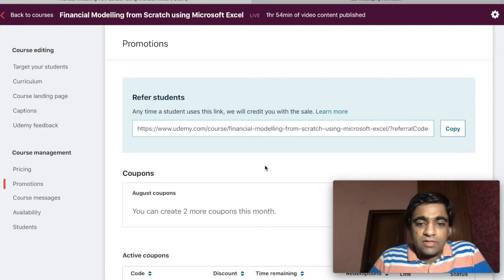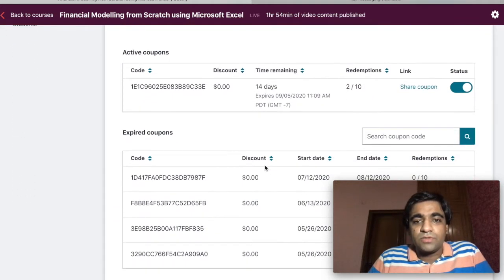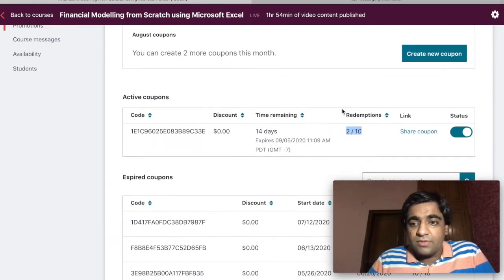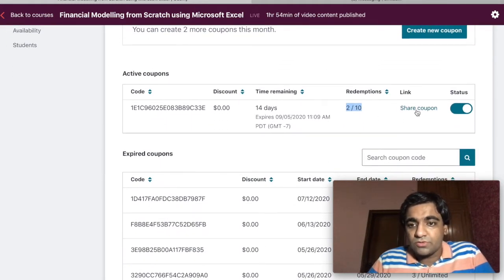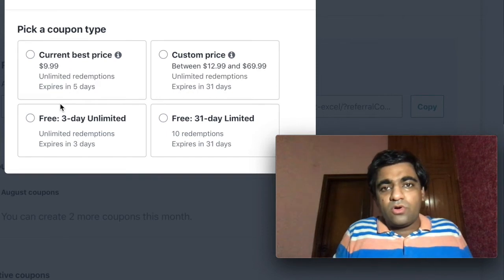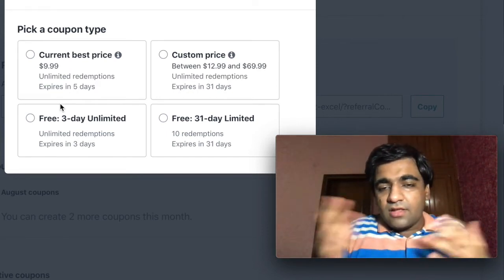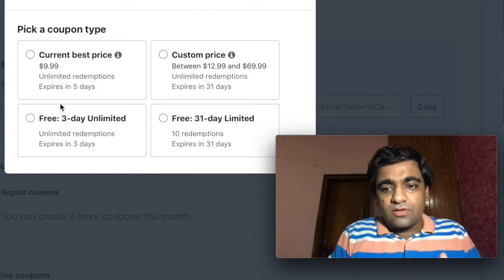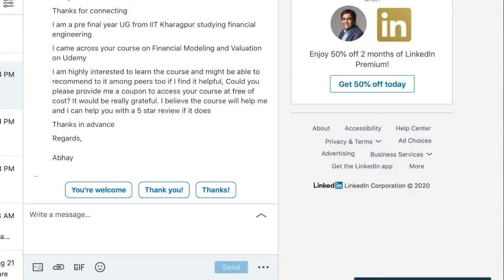How to get any course on UDEMY (udemy.com) for FREE? No tricks - 100% success rate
In this video, Piyush explains how you can get any course on the popular education platform Udemy (Udemy.com) for FREE. No tips and tricks - 100% success rate. Now you can learn anything on Udemy for free.